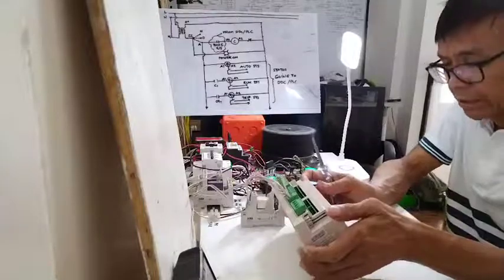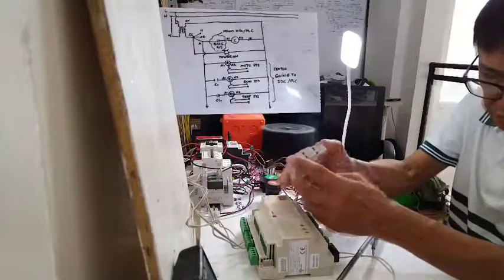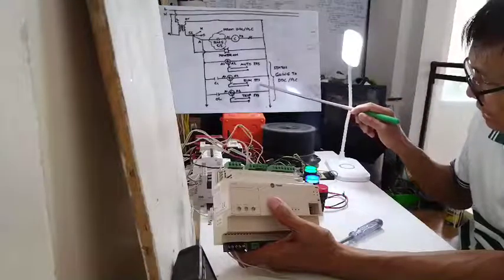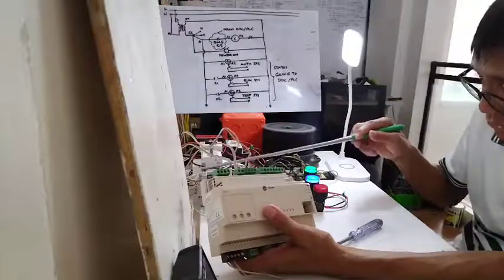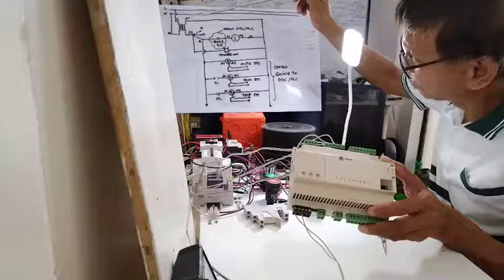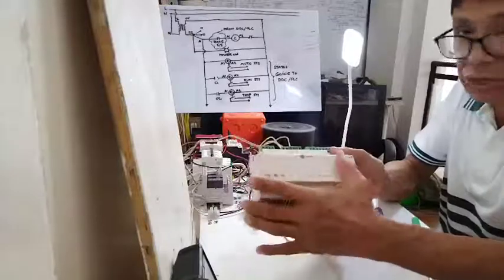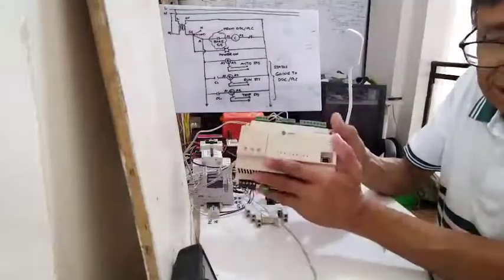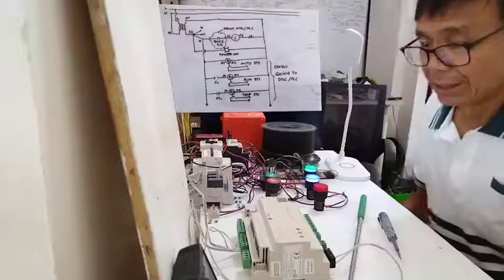Simple Motor Control in Auto Position with DDC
How a DDC will start a simple motor control when it is in Auto Position(Selector Switch).